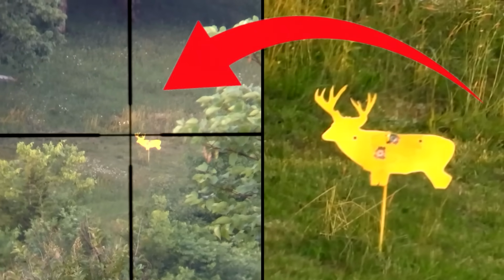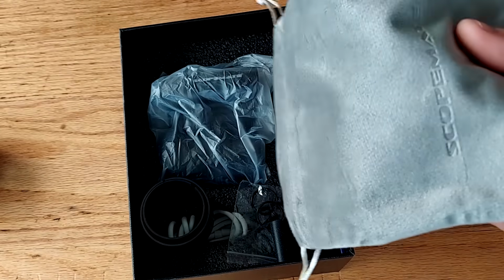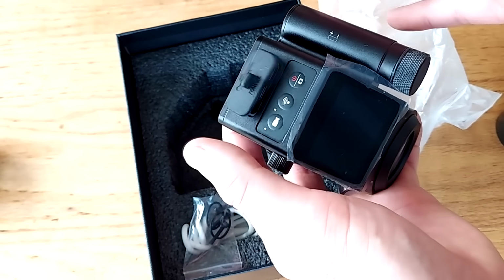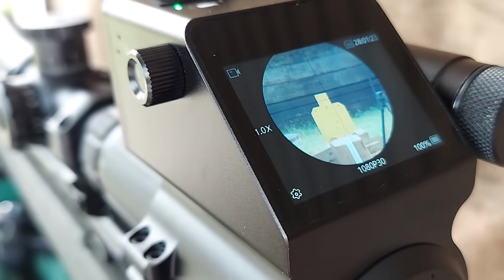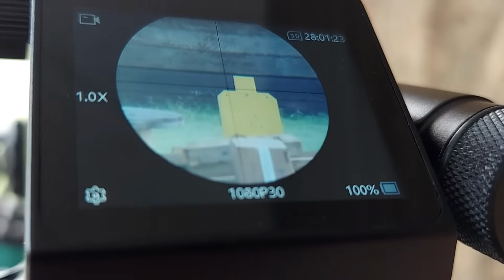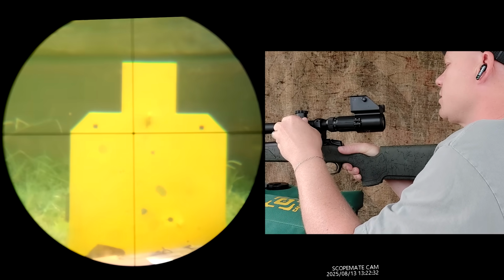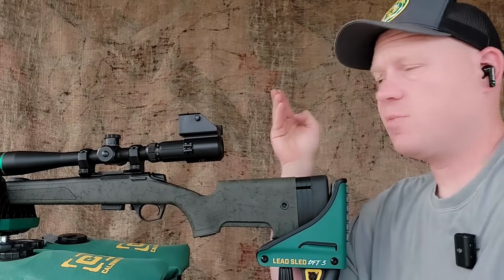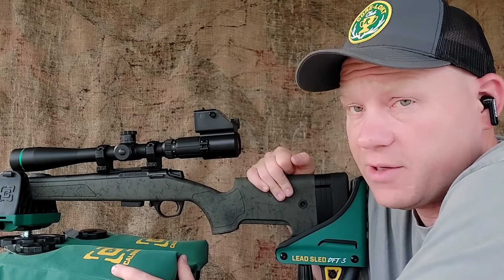This Device Could Change the Way I Shoot… FOREVER [ScopeMate]